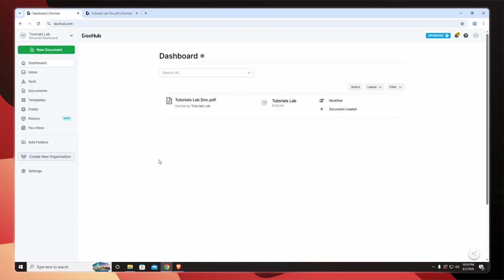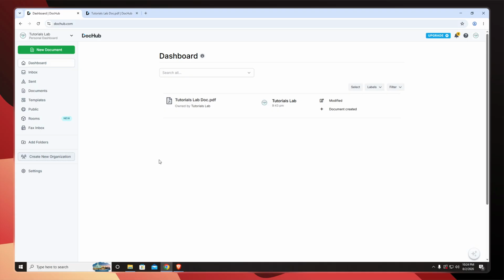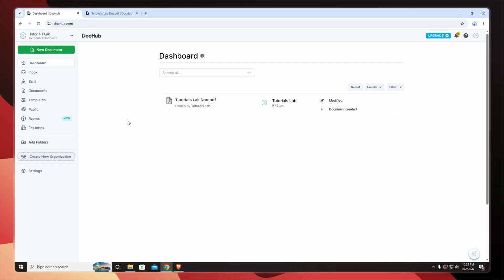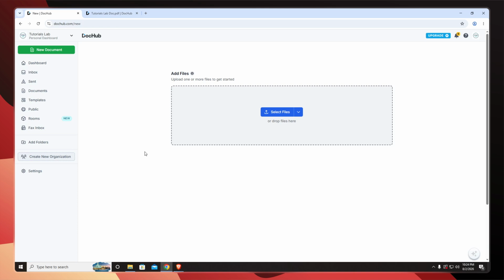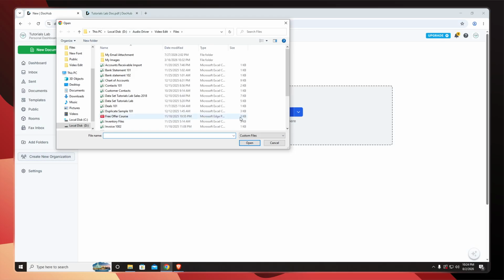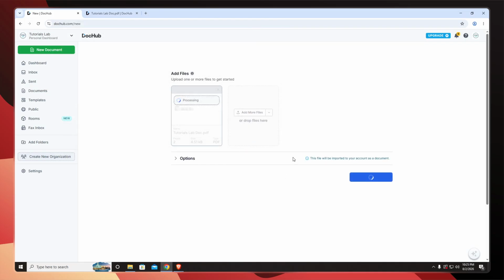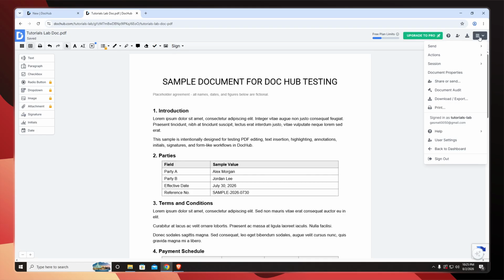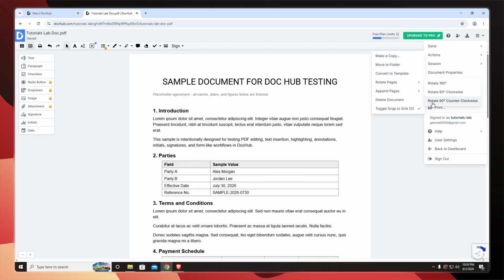How To Rotate A PDF In Dochub | Tutorial 2026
By the end of this video, you’ll know how to rotate a PDF in Dochub, Dochub tutorial to rotate PDF, how to change PDF orientation in Dochub, rotate specific PDF pages using Dochub, Dochub online editor rotate document, steps to rotate PDF document in Dochub, adjust PDF page rotation within Dochub, flipping PDF pages in Dochub editor, Dochub guide for rotating PDF files, how to fix wrong PDF orientation Dochub, rotate an entire PDF in Dochub, using Dochub to rotate document online